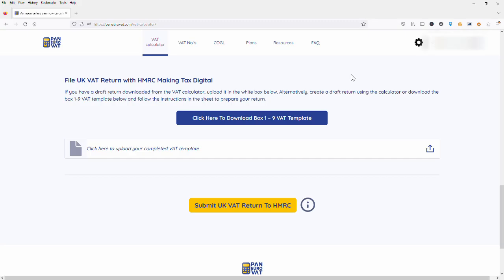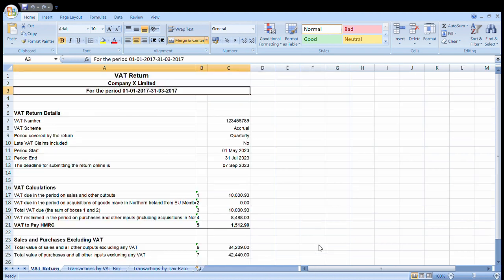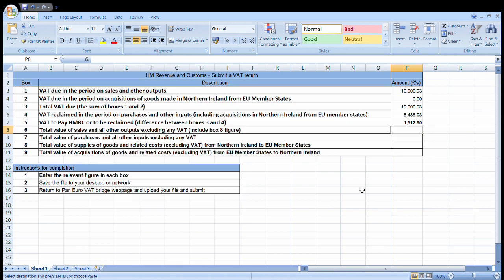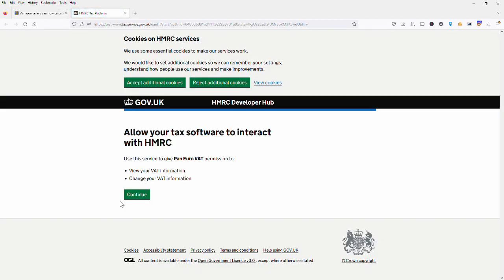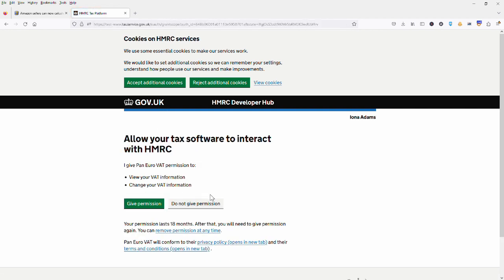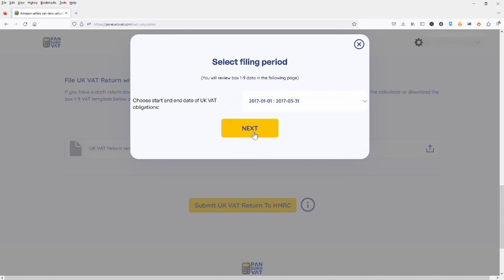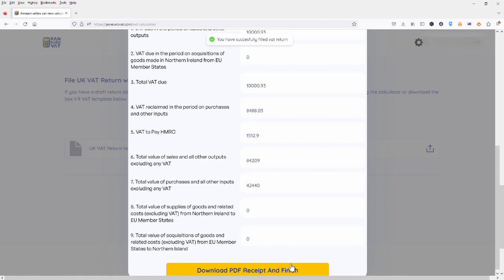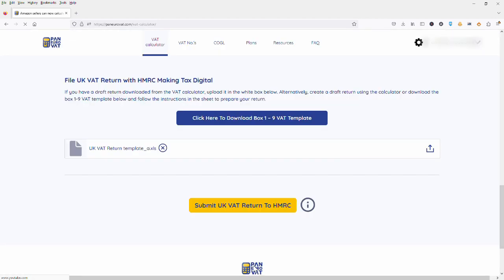How to use the VAT bridge to file your UK VAT Return with HMRC MTD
This video covers how to use the PanEuroVAT.com VAT bridging solution to file a UK VAT return with HMRC Making Tax Digital VAT.

To sign up for the VAT bridge solution or other VAT services go